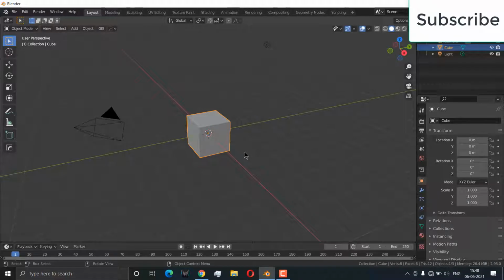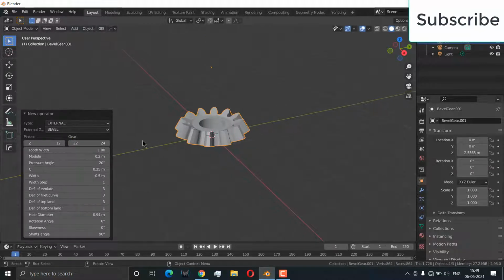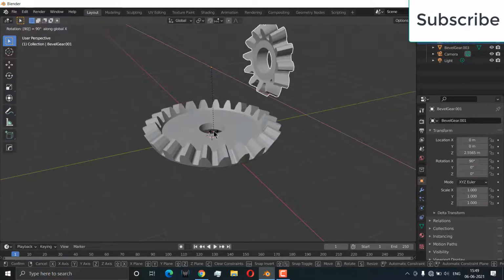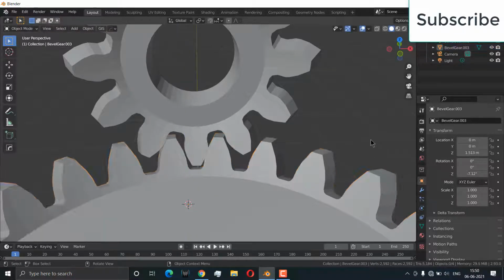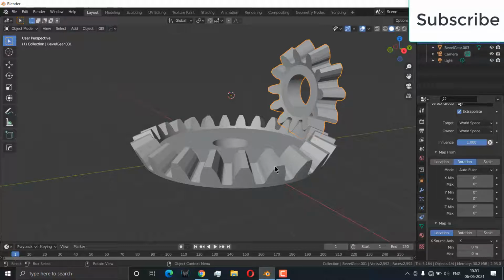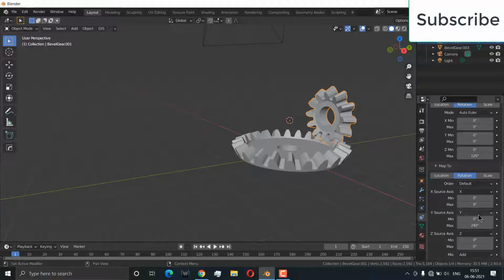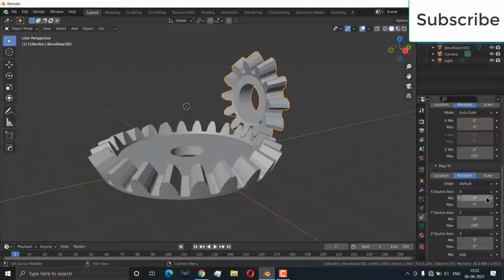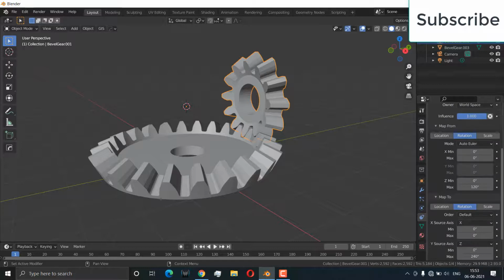Bevel gear Mechanism in blender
how to make gear
gear animation in blender